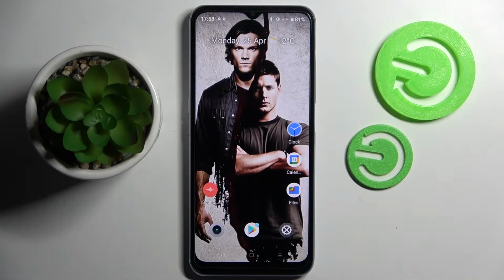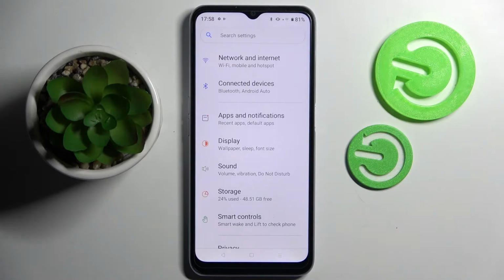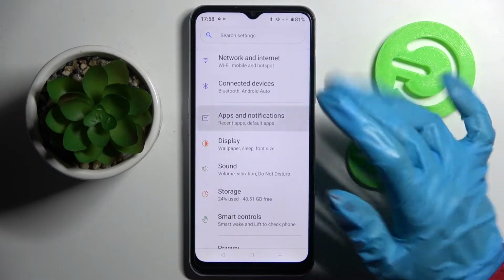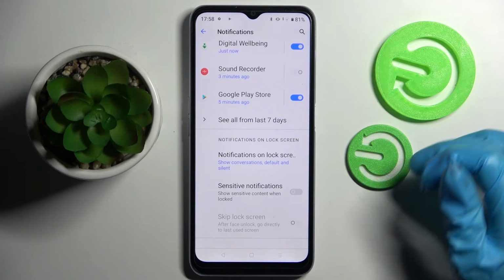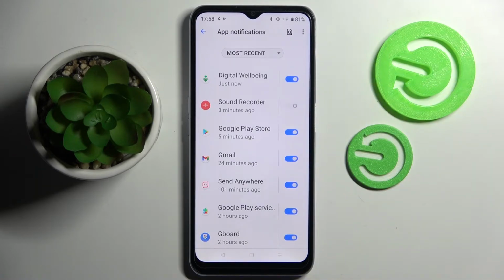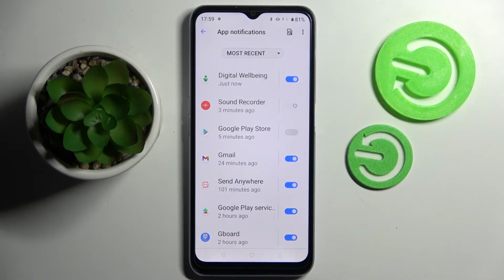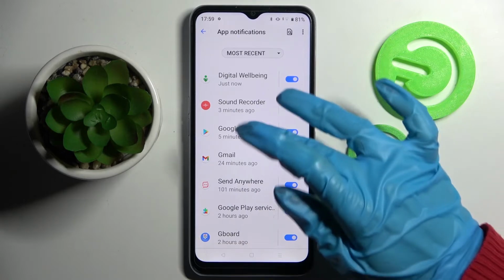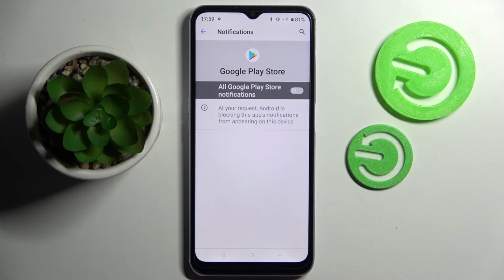How to Turn On App Notifications on Realme C31 – Turn Off App Notifications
Check more info about Realme C31:
Hi there! Did you know that you can Turn On and Turn Off App Notifications in Realme C31? It's very easy and only takes a few minutes! Today we will show you how to manage app notifications in Realme C31 less than in one minute. So, open our video and follow all the staps of our Specialist to Manage Apps Notifications on Realme C31 successfully.

How to Set Up Notification Content in Realme C31?
How to Enable Notification Settings in Realme C31?
How to Manage Notification in Realme C31?